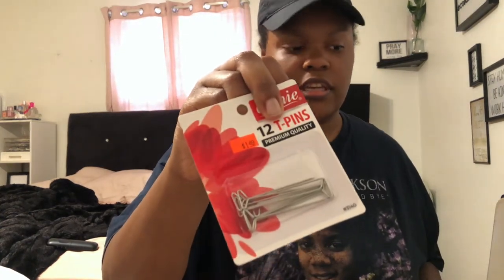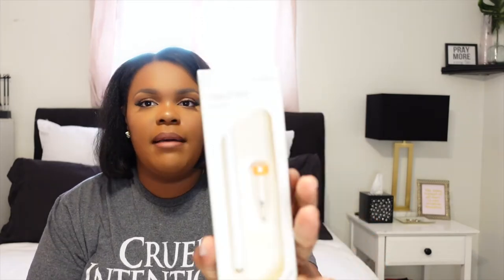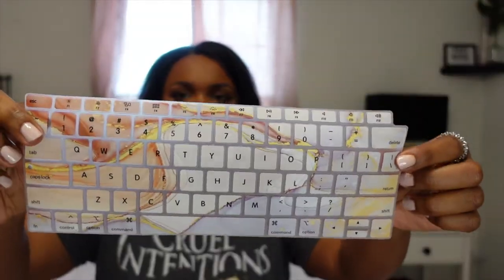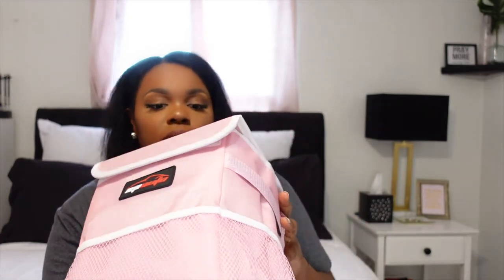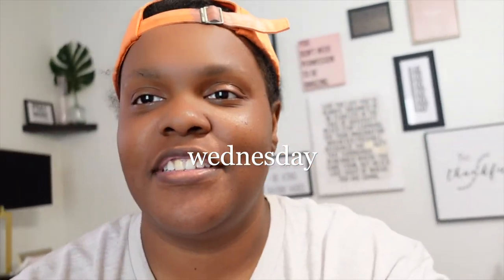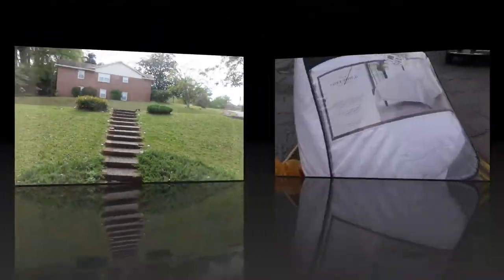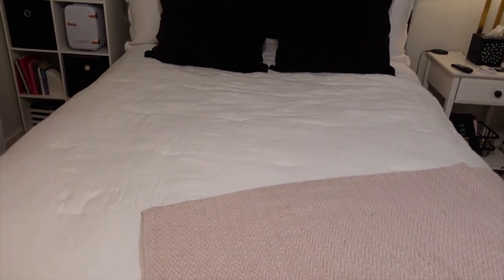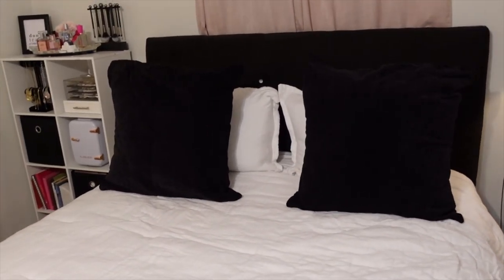WEEKLY VLOG: TACO TUESDAY, AMAZON HAUL, NEW CAMERA + MORE | Sophie's Society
Hey Guys!! I FINALLY got a new camera and I'm so excited! I showed you guys how I make tacos, I also gave ya'll an Amazon haul and plenty more.
I hope ya'll enjoy it as much as I did recording it.

                      ♡W A T C H   MY   P R E V I O U S    V I D E O S♡